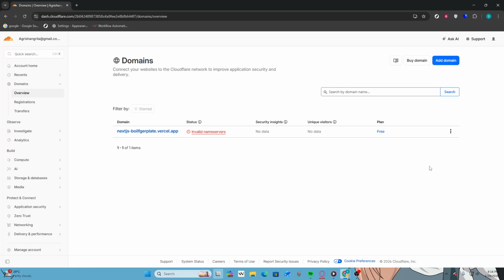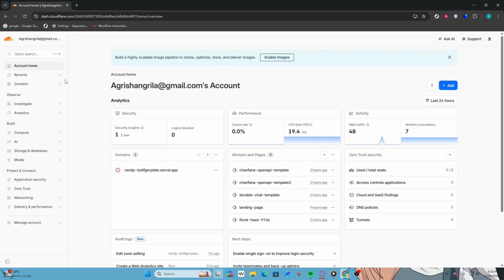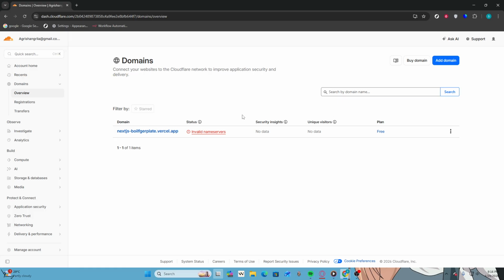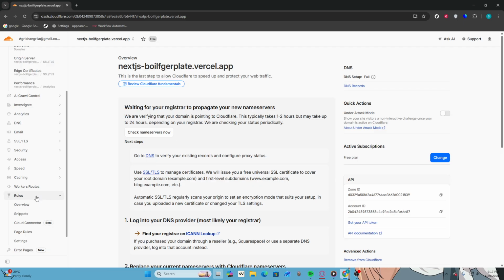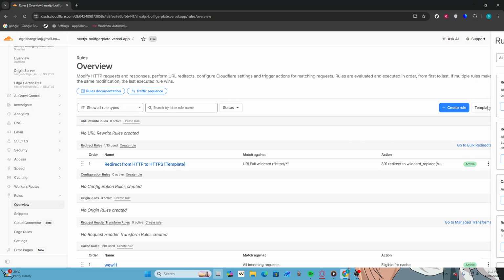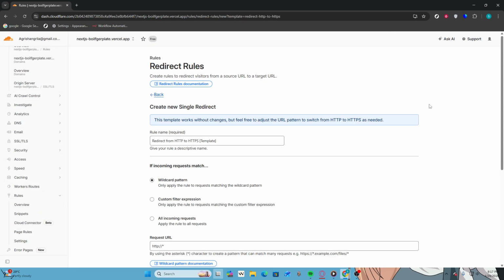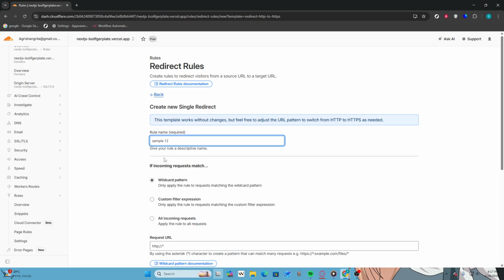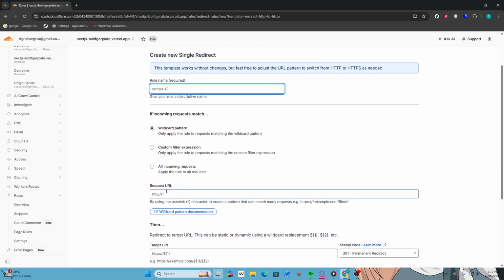How to Force HTTPS Redirect on Cloudflare[LATEST GUIDE] [2026]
In today's Video we cover,How to Force HTTPS Redirect on Cloudflare.